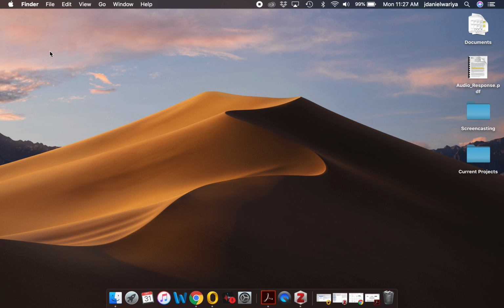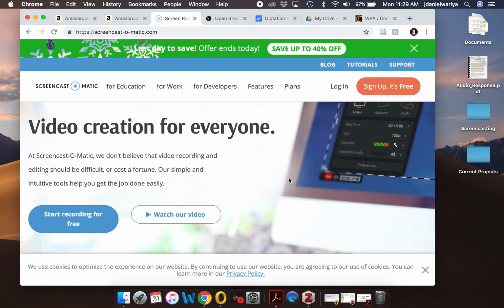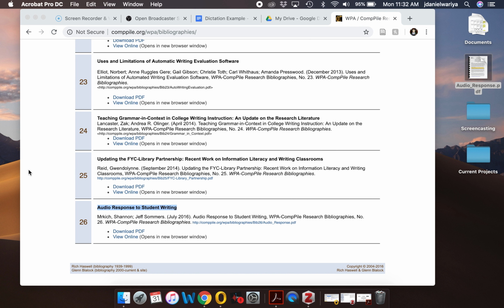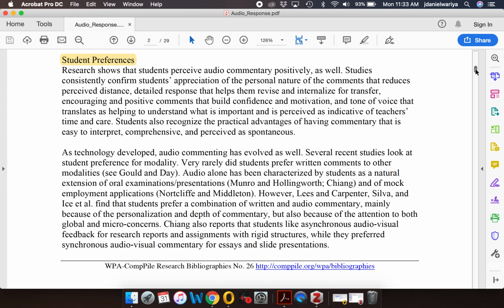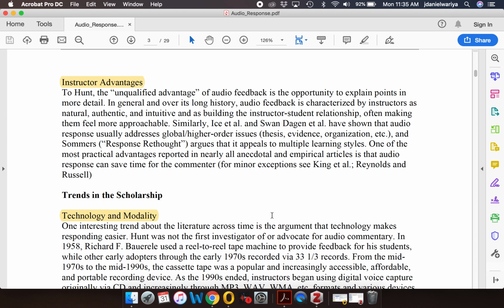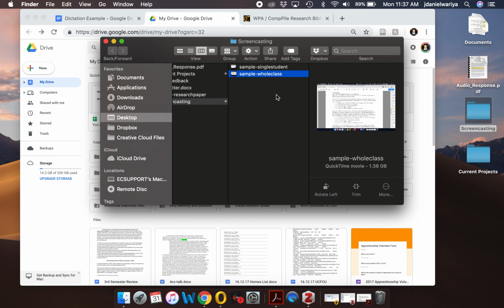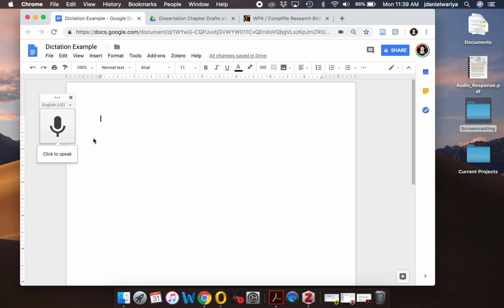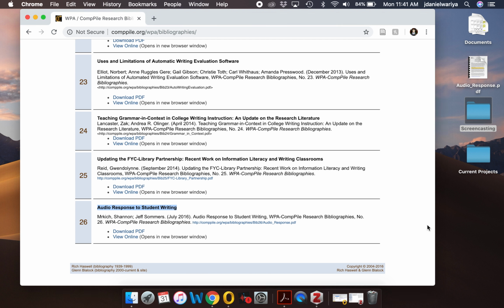Using Screencasts for Student Feedback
This is just a quick screencast video that talks about some benefits for using the new screencast function in Mac OS Mojave to give feedback on student writing. It reviews some various resources and also talks about research in Rhetoric & Writing Studies supporting this practice. Apologies for the cut off audio in the beginning of the video.  Made for Spring Orientation 2019.